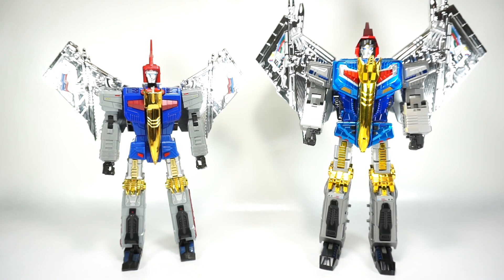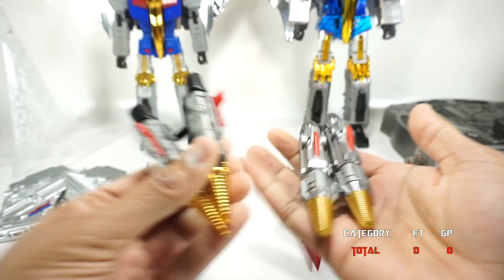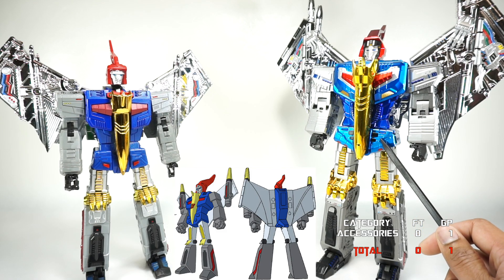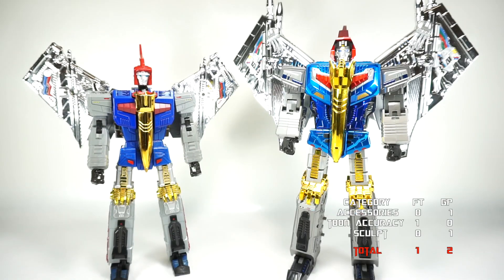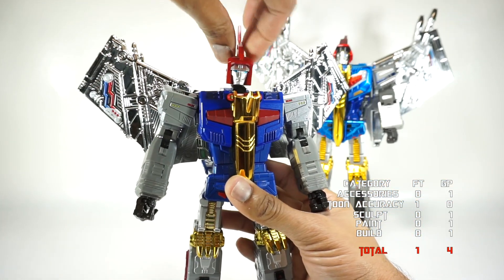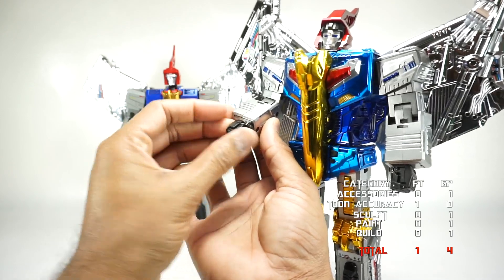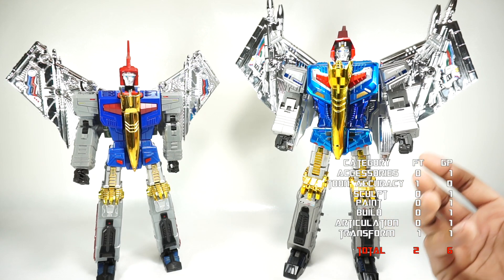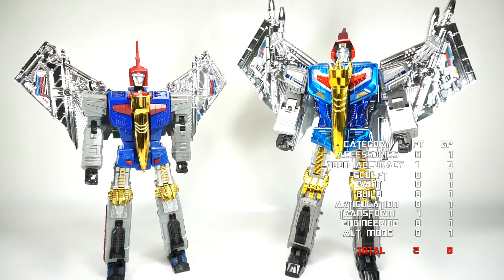Comparison: FansToys FT-05 Soar VS Gigapower HQ-05R Gaudenter (Swoop)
Review of FansToys FT-05 Soar VS Gigapower HQ-05R Gaudenter (AKA Swoop). All music is provided with free license from YouTube.